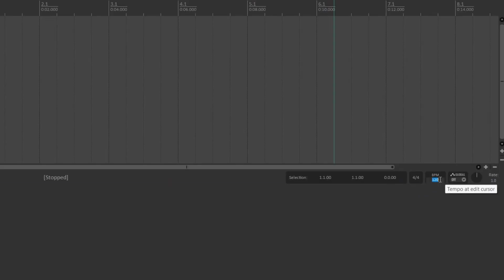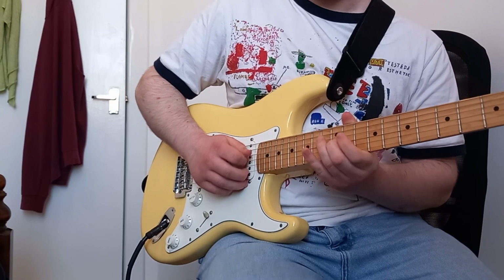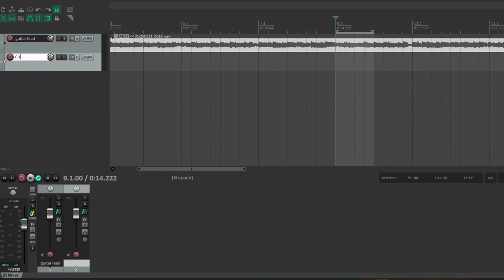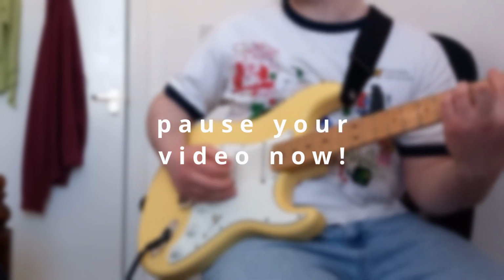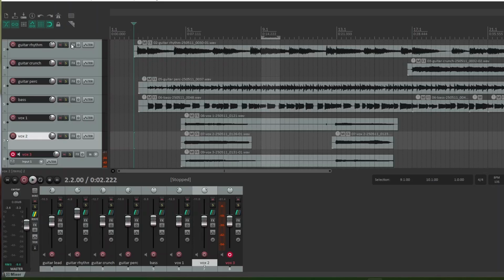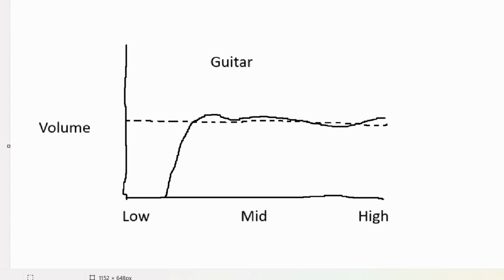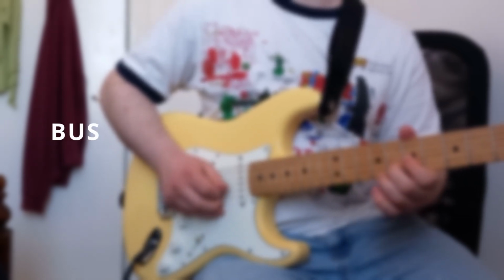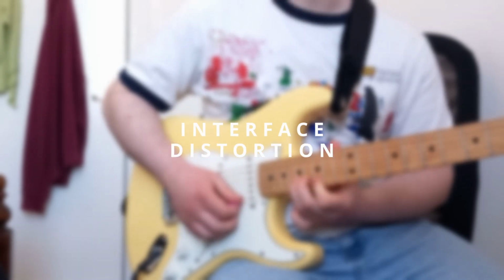Bedroom Recording Part 2: First time recording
In the second part of my tutorial series, I am going to show you how to record yourself for the first time.